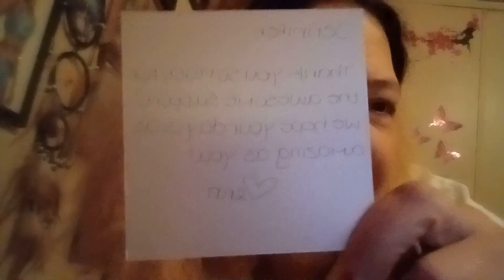MY LATEST UNBOXING OF COFFEE OVER CARDIO.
my latest unboxing from coffee over cardio.   hydrate with the flavor of strawberry daiquiri.

PLUS USE MY CODE47gamecockjenny AT CHECKOUT FOR A VERY SWEET DISCOUNT ON YOUR ENTIRE ORDER.